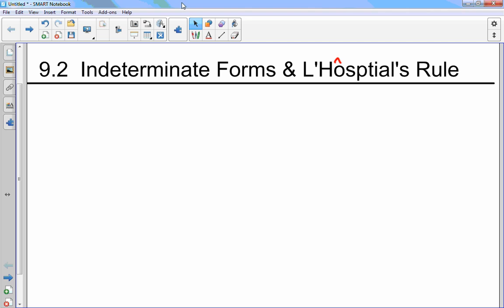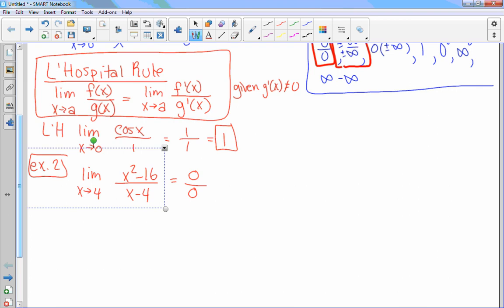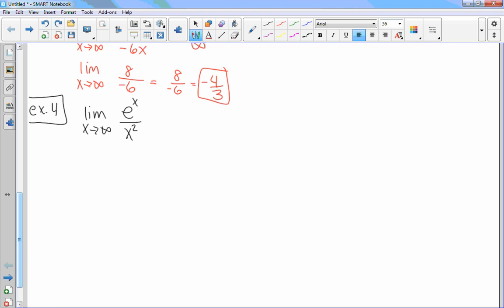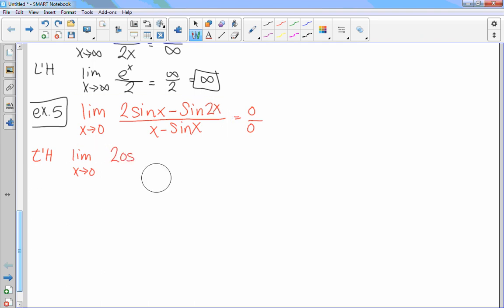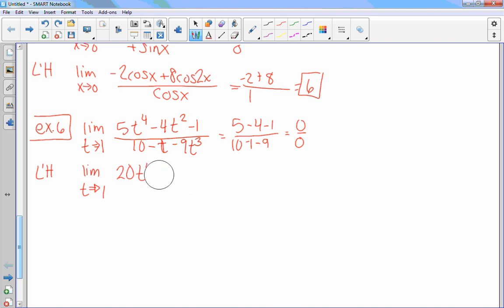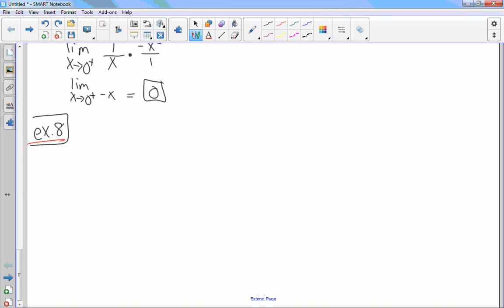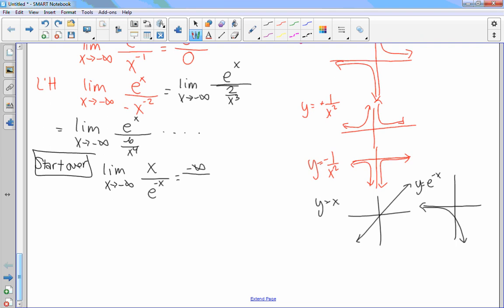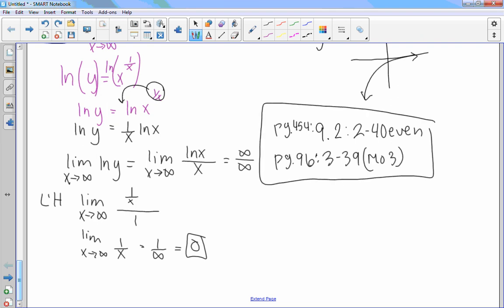AP Calc 9.2 Indeterminate Forms and L'Hospital's Rule